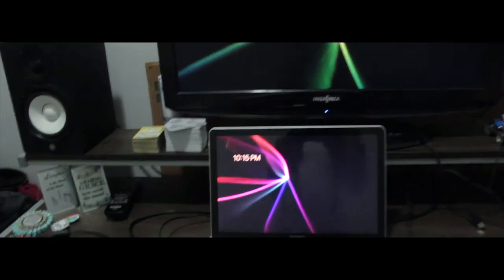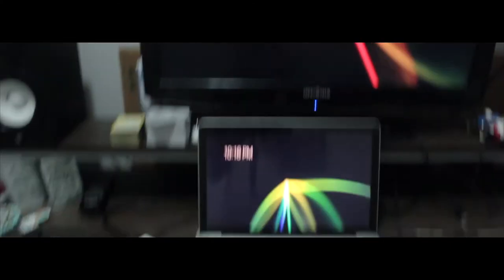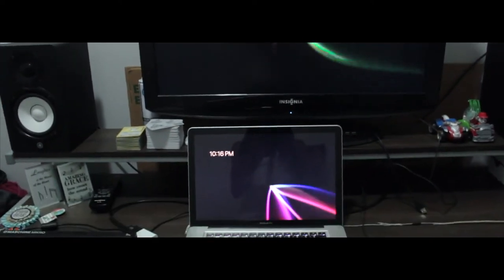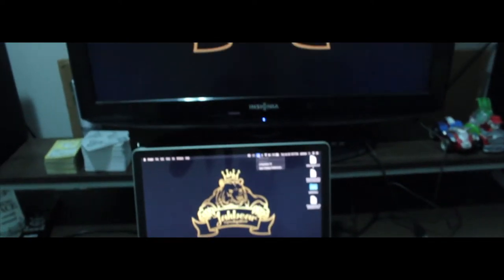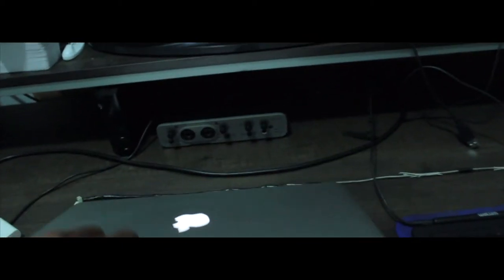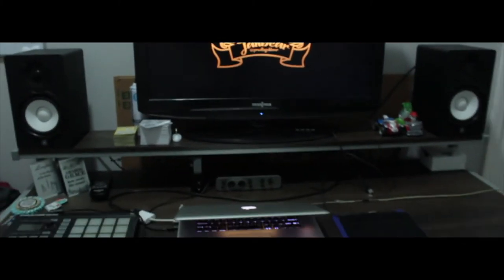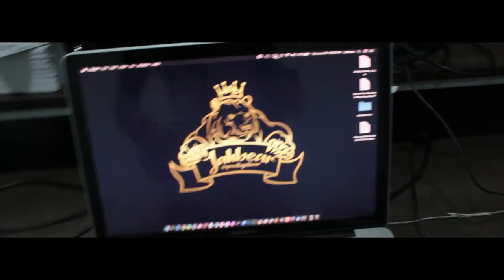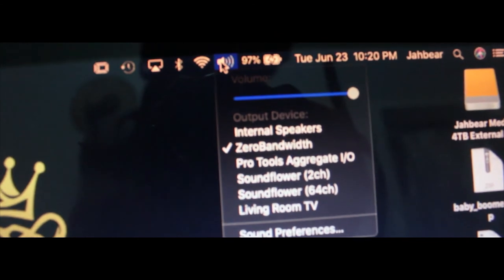Home Studio Setup | Shot